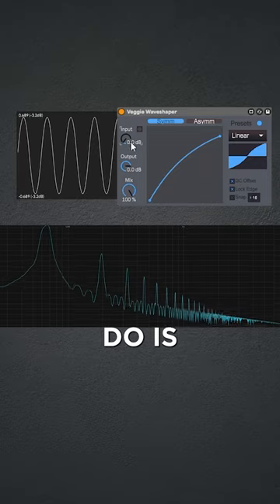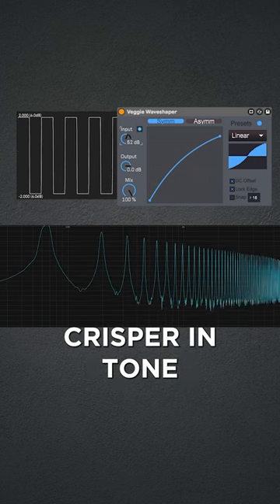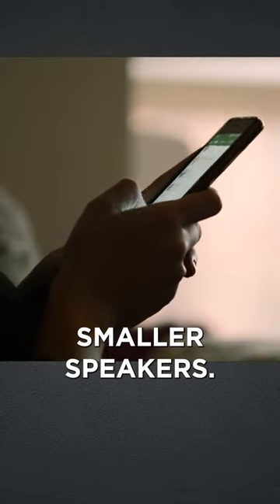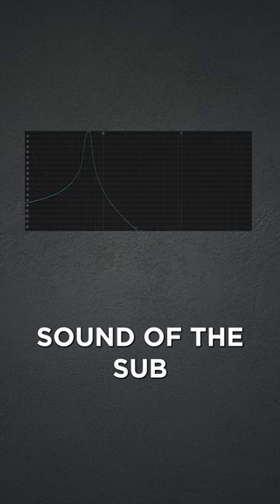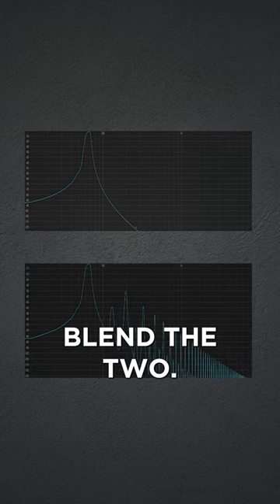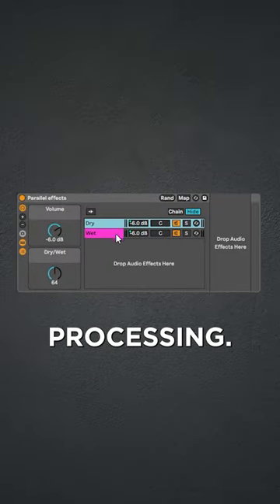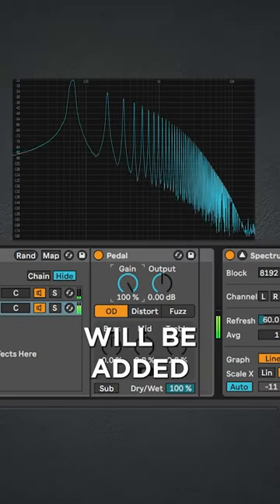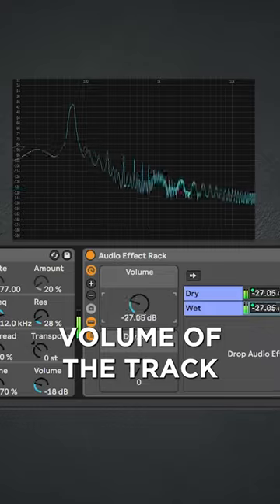How and why using parallel distortion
~FREE COMPLETE COURSES~

~SUPPORT & RESOURCES~

~FOLLOW LINKS~